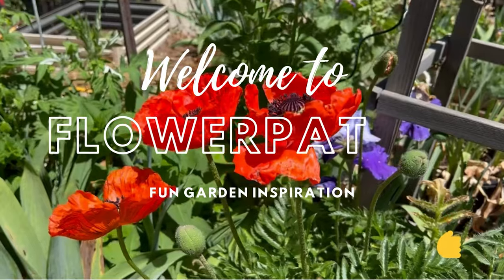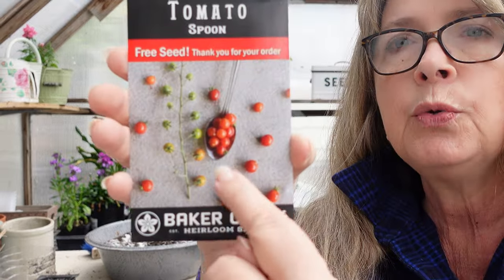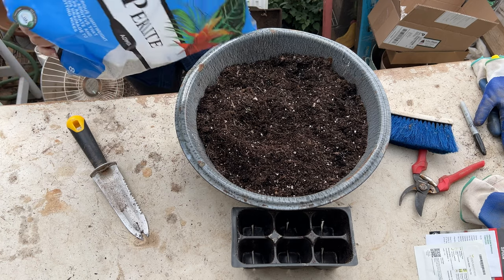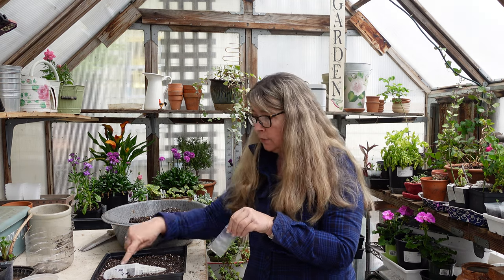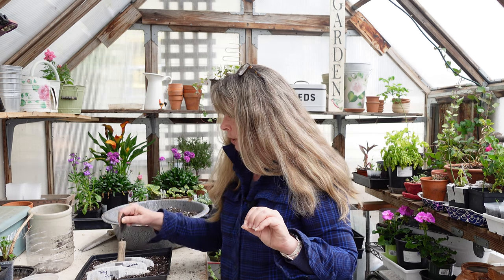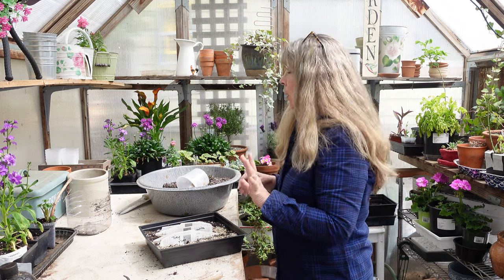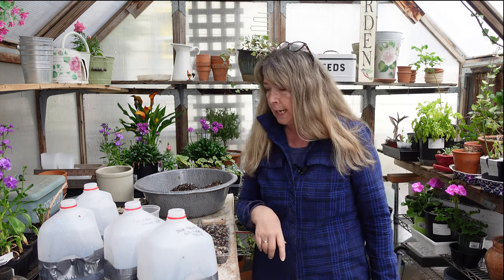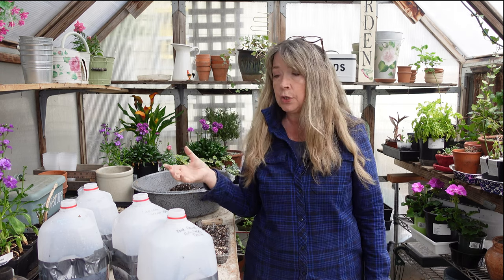Spring Sowing Seeds - Exciting Winter Sowing Update - Flowers for the Garden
While it is still chilly out again, we will get some things done in the greenhouse. Some seed starting and checking on the winter sowing jugs and see what is germinating!

Hi, I am Pamela and I garden in the mountains of Northern California. I am in Zone 8.  I defy convention and break many garden 'rules' yet my garden is a tapestry of color and unruly beauty! I want you to be inspired to create a beautiful garden without spending a lot of money.

Another great one from Amazon

~Tools~
*Garden Knife

Mini Trowel